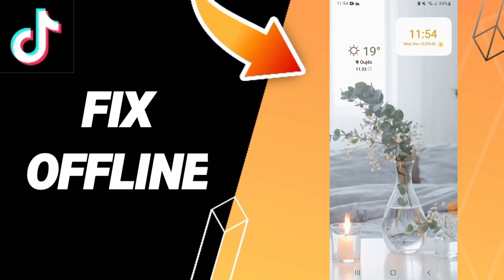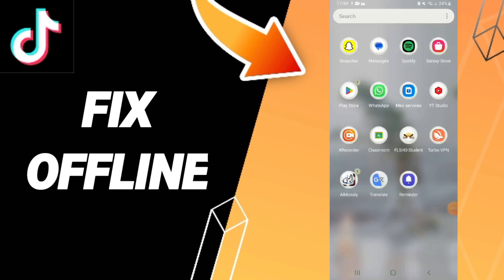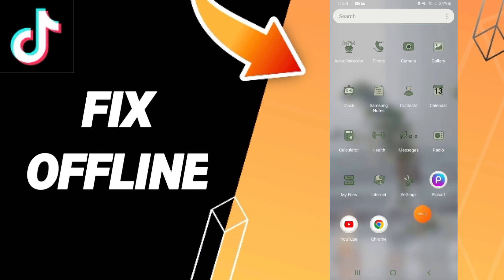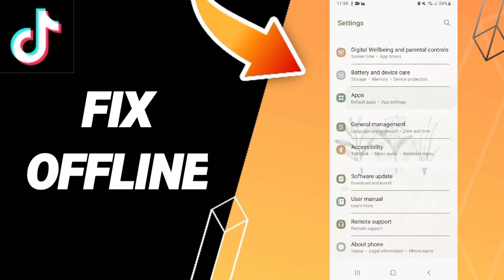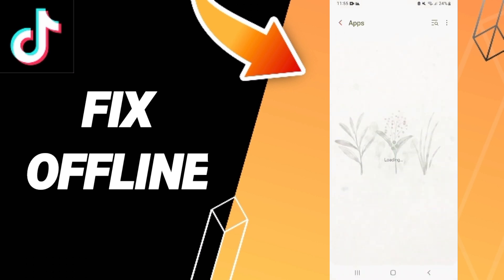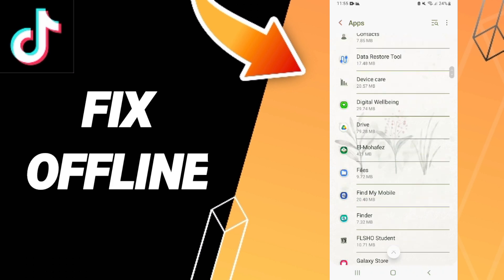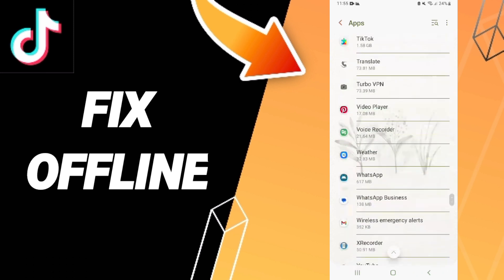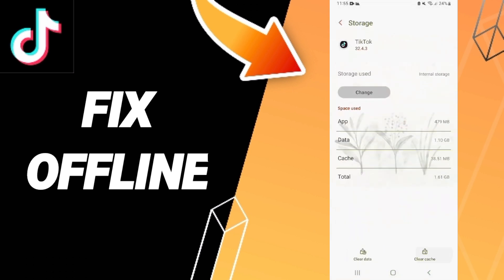How To Fix Offline On TikTok App 2024